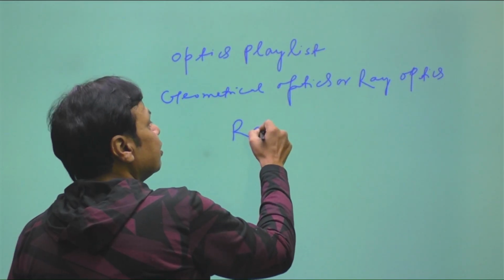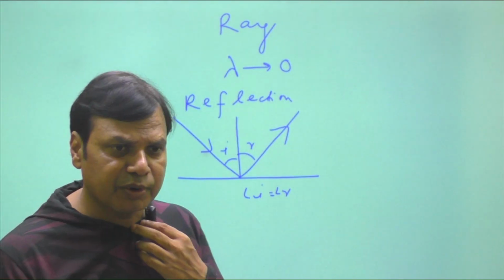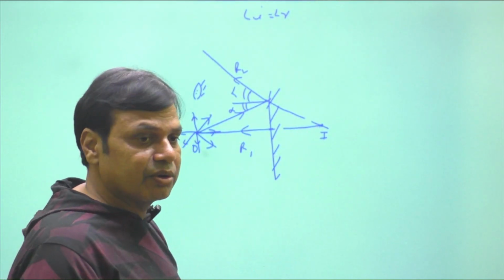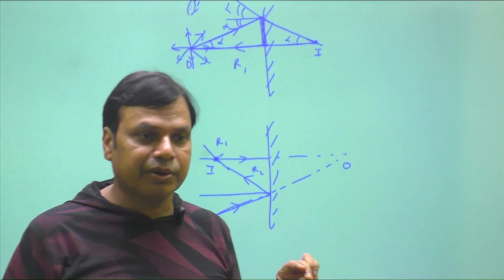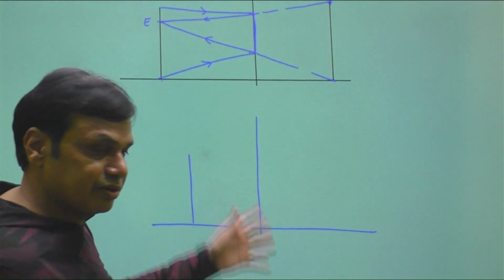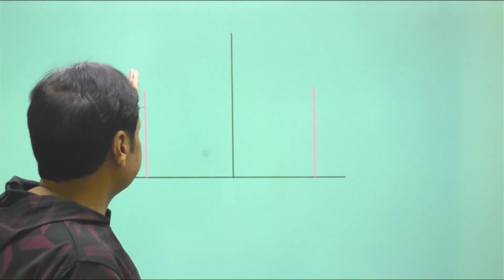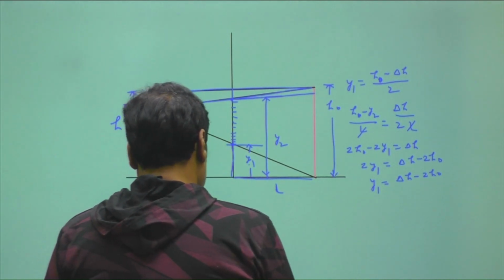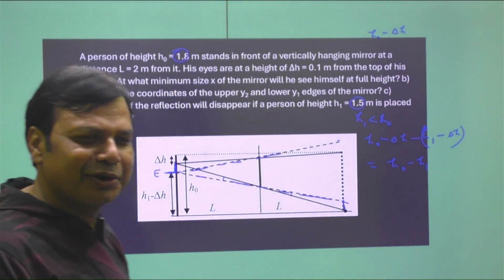IIT JEE Preparation | Geometrical Optics | Video -1